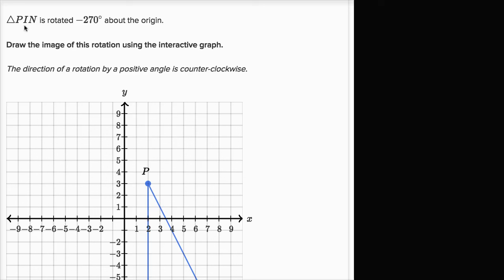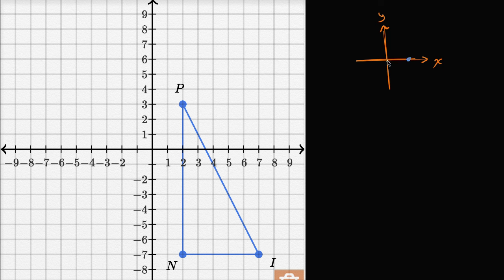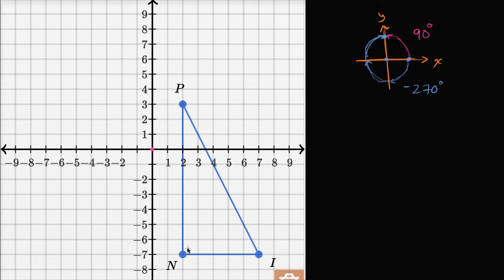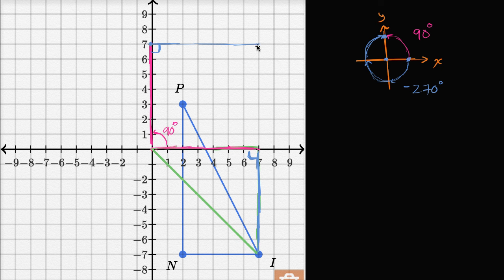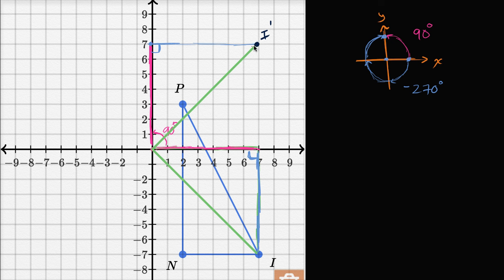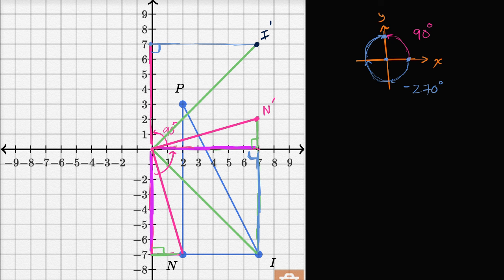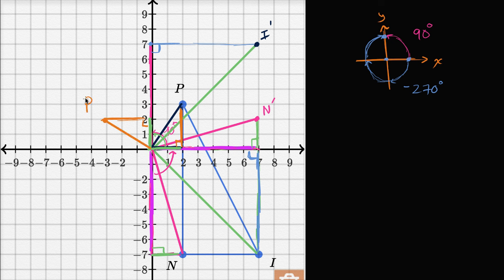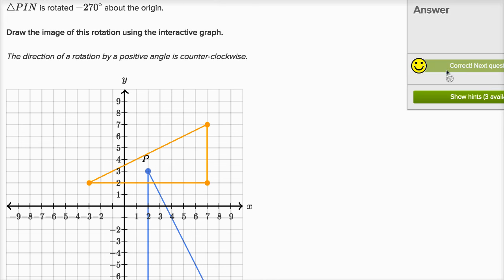Points after rotation | Transformations | Geometry | Khan Academy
Courses on Khan Academy are always 100% free. Start practicing—and saving your progress—now

Points after rotation